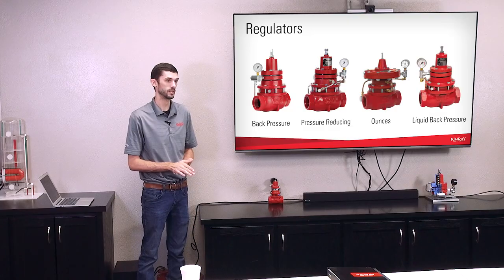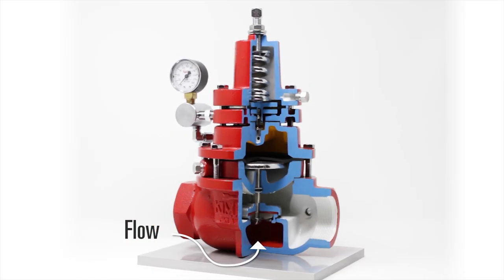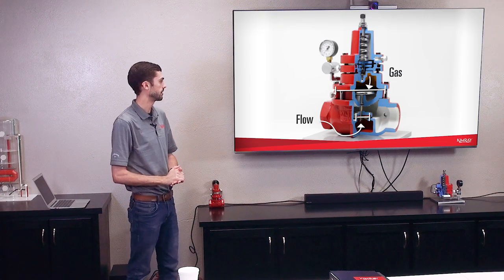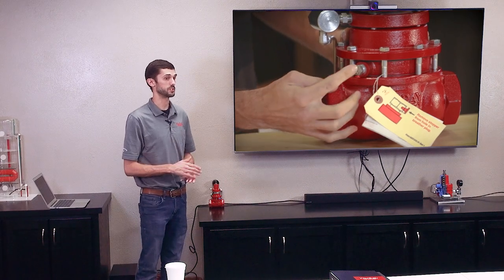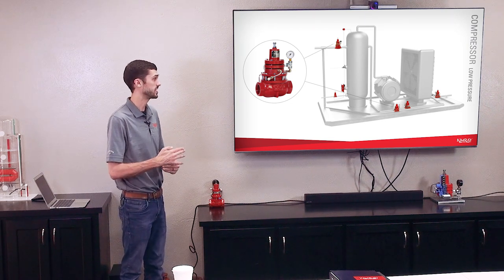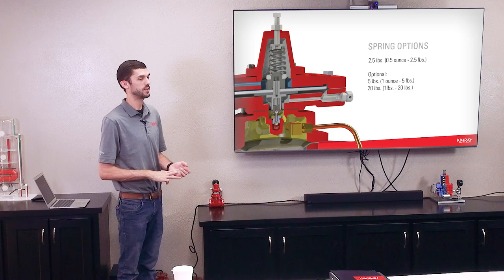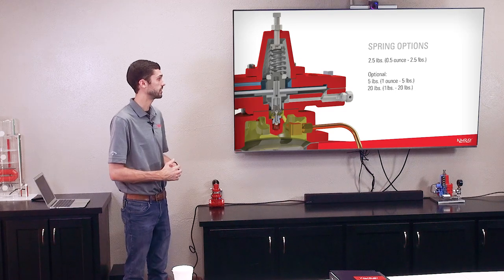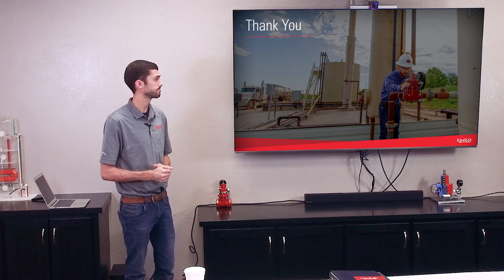What are Gas Back Pressure and Pressure Reducing Regulators? Applications, Options & Troubleshooting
Producers use a Gas Pressure Regulator in numerous applications to provide control of oil and gas production processes. In this training video we walk through applications, options, and troubleshooting for Back Pressure, Pressure Reducing, and Liquid Back Pressure Regulators.

0:00 Introduction
0:24 Regulators
0:59 Back Pressure Valves
6:10 Troubleshooting of Back Pressure Valves
8:34 Pressure Reducing Valves
12:33 Ounces Valves
15:16 Liquid Back Pressure Valves
 17:26 Conclusion & Other Video Recommendations